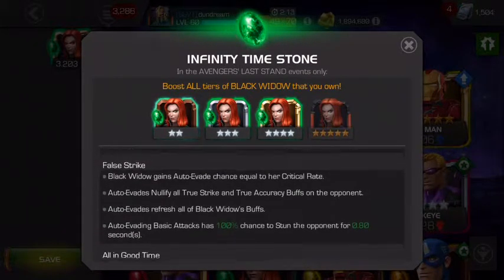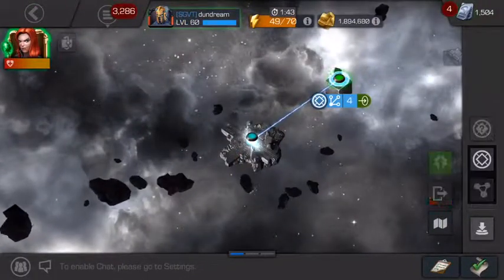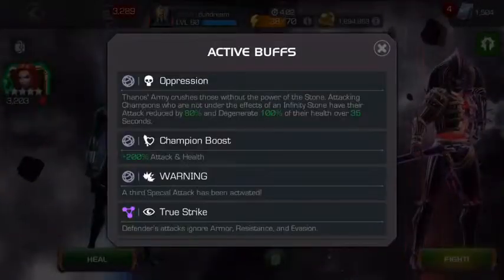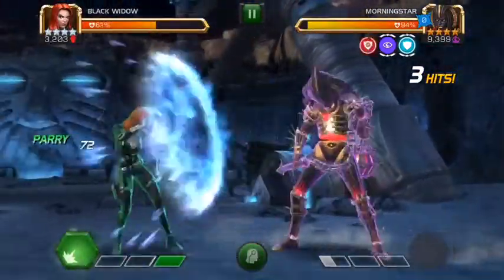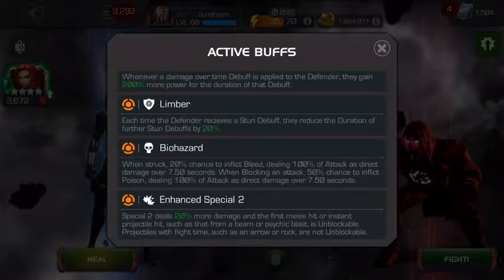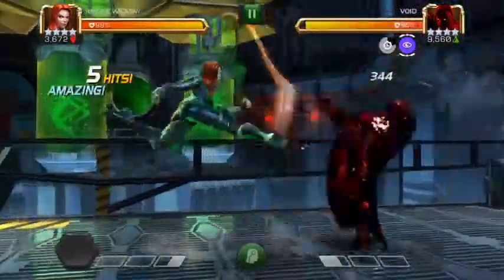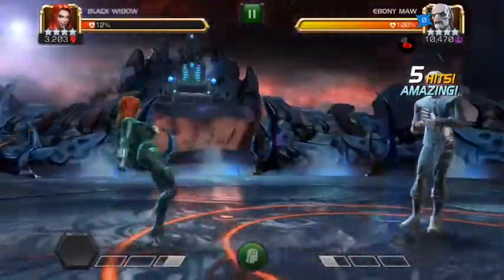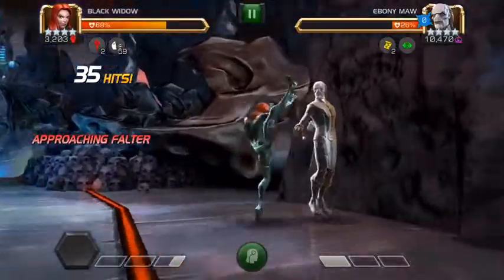Last Stand Save the Battlerealm EPIC Time Stone Week 4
Black Widows Time Stone is as badass as her black leather suit!